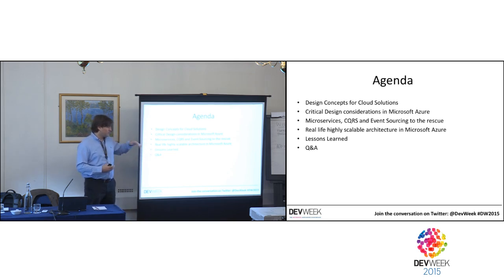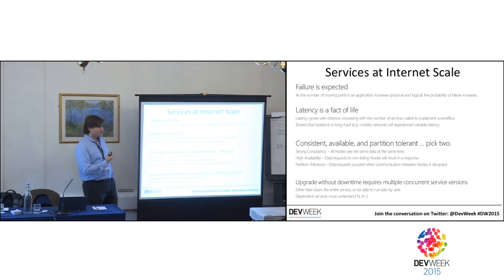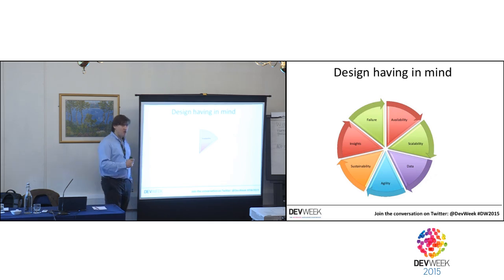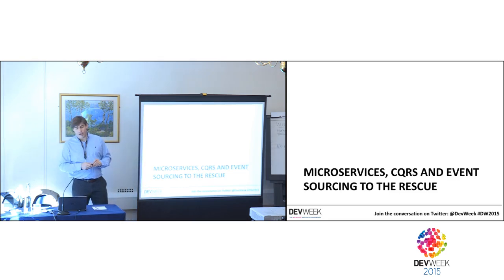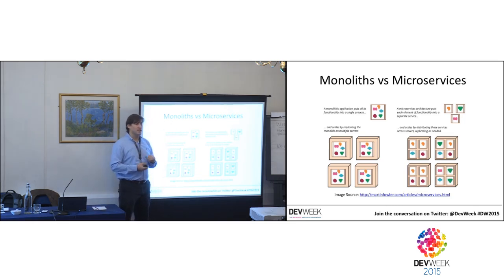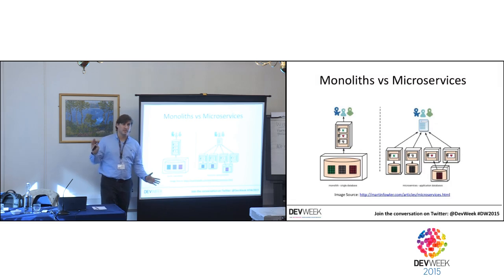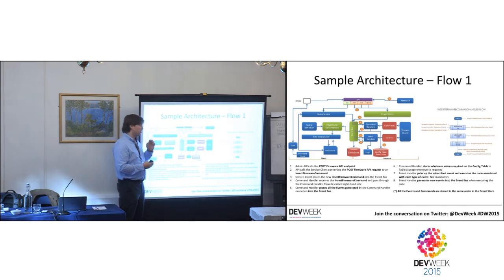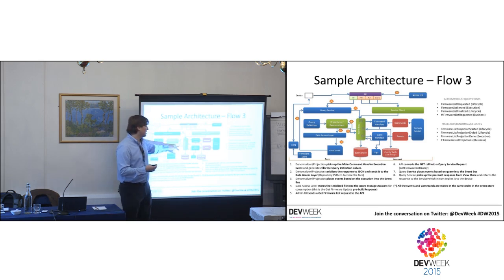Architecture best practices on Windows Azure - Nuno Godinho